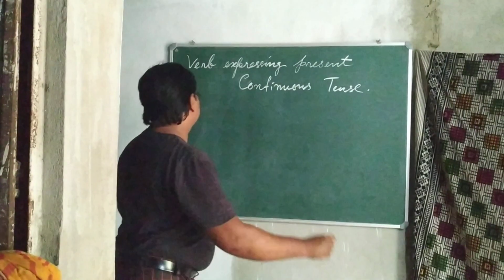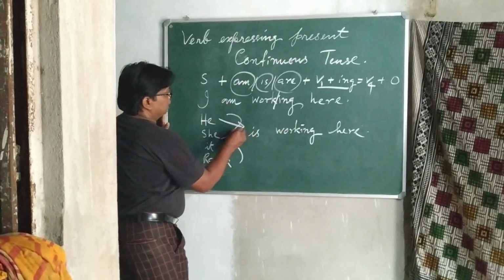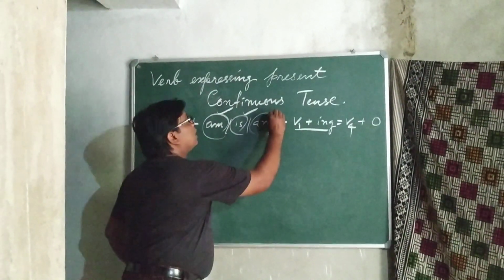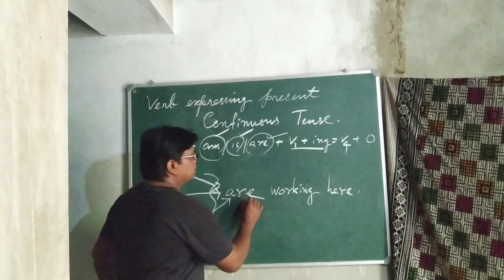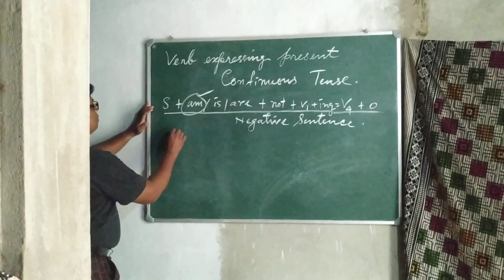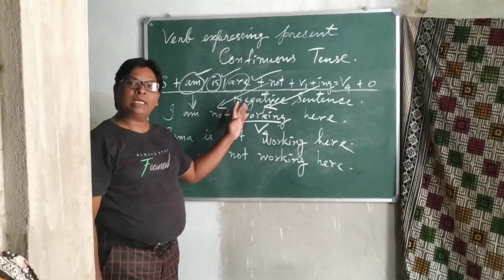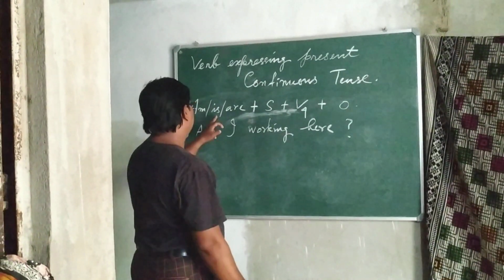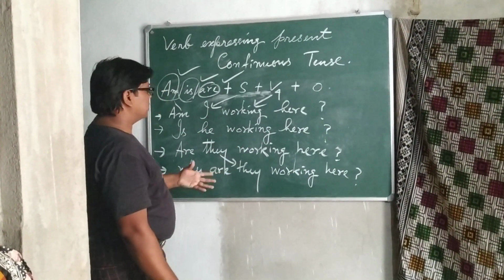ICSE CLASS- 7 TO 10 VERB EXPRESSING PRESENT CONTINUOUS TENSE by RABINDRA KUMAR SINGH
ICSC. CLASS-7 TO 10, CBSE. Class- 5 TO 10